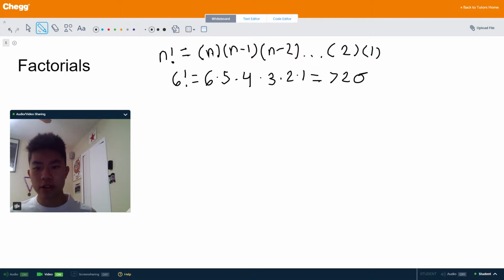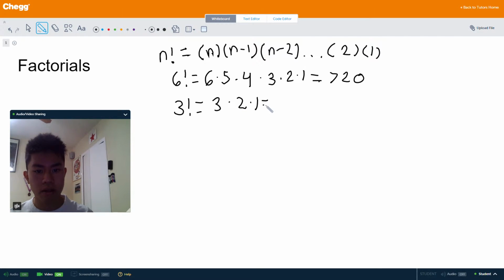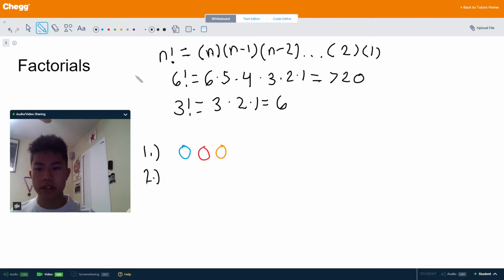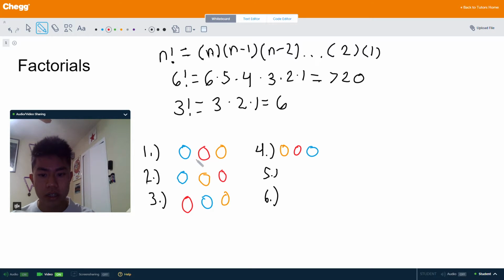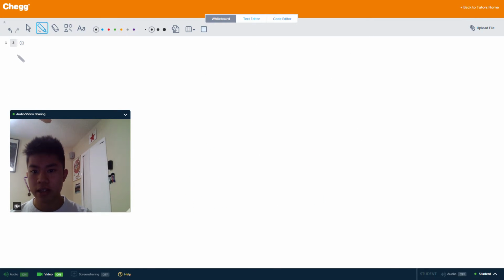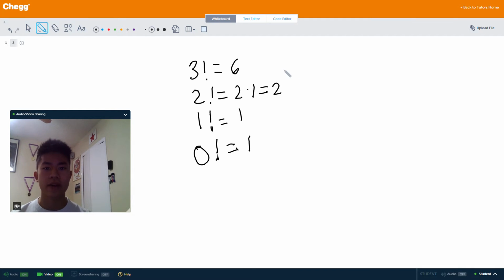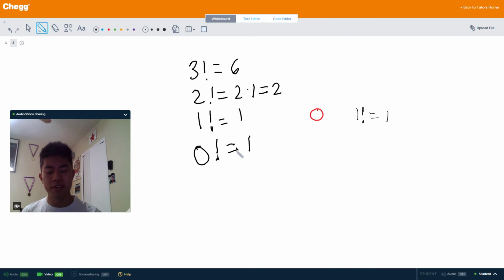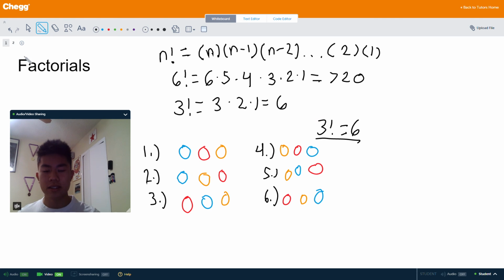Factorials | Algebra | Chegg Tutors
Factorials are often used in algebra, combinatorics, and Algebra, in particular, for solving permutation and combination problems. Factorials are products indicated by an exclamation point. For instance, “five factorial" is written as "5!" and means 5X4X3X2X1 = 120. In general, n! is the product of descending natural numbers where n! = n(n-1)(n-2)XXX2X1. An important fact to remember is that the factorial of 0 is 1 (that is, 0! = 1). There are also factorials of real and complex numbers using other formulas such as the gamma function.

Learn about Algebra terms like Factorials on Chegg Tutors. Work with live, online Algebra tutors like Tam N. who can help you at any moment, whether at 2pm or 2am.

Liked the video tutorial? Schedule lessons on-demand or schedule weekly tutoring in advance with tutors like Tam N.

About Tam N., Algebra tutor on Chegg Tutors:

University of Texas at Dallas, Class of 2019
Computer Engineering major

Subjects tutored: Trigonometry, PSAT, ACT, Geometry, Algebra, Computer Science, Discrete Math, Basic Math, Pre-Algebra, Linear Algebra, MIPS, SAT, Calculus, and Pre-Calculus

TEACHING EXPERIENCE
I often tutor my peers especially in math courses. When I was in high school, I was a volunteer tutor who helped my fellow students. I also used to be a certified swim instructor for Life Time Fitness and I am currently a swim coach for a local swim team. These positions have allowed me to develop teaching abilities that have transferred over to professional tutoring. These abilities include communication, patience, and understanding. I enjoy teaching, whether I was just volunteering or whether it was my job.

EXTRACURRICULAR INTERESTS
I am a current undergraduate student at The University of Texas at Dallas majoring in Computer Engineering. My GPA has placed me on the Dean's List. Outside of school, I enjoy swimming, mixed martial arts, and judo. I was a varsity swimmer in high school and was a certified swim instructor and coach at Life Time Fitness. Now I currently coach a local city team in the summer. I have taken up mixed martial arts and judo as a hobby.